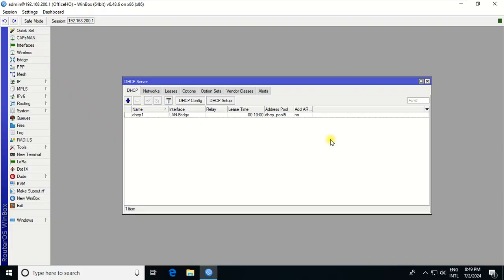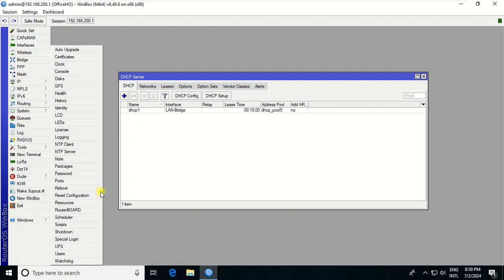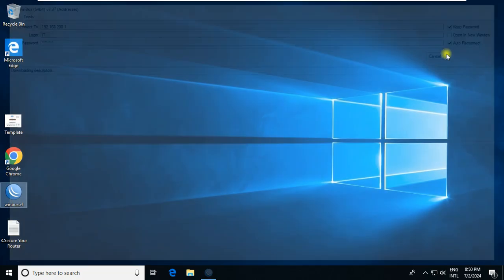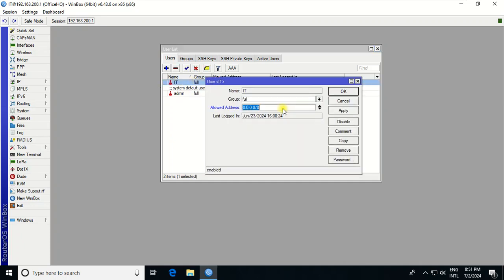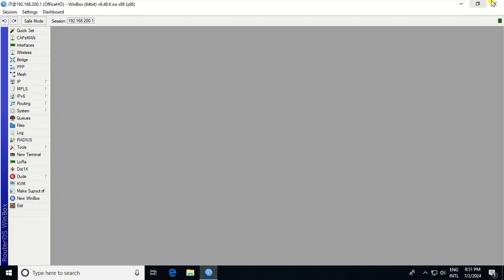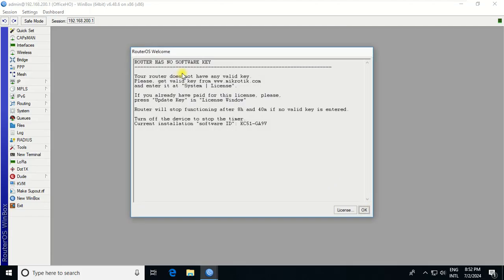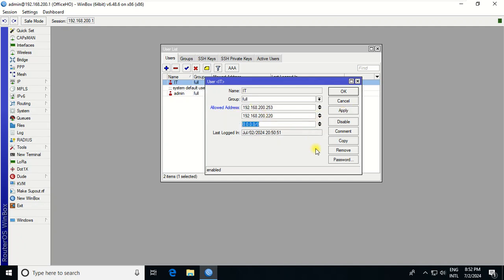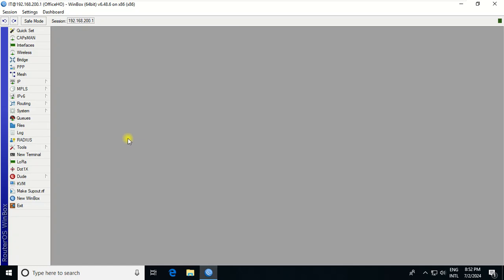How to allow user and IP address to remote Mikrotik Router | Msolved Tech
This video will show how to allow specific user and IP to remote our Mikrotik router